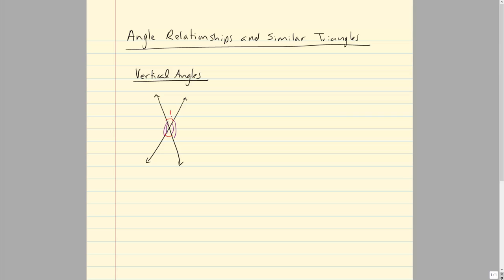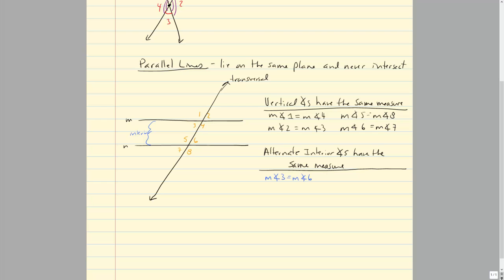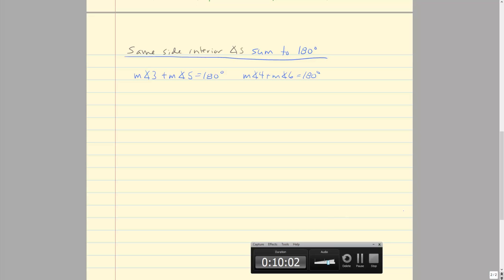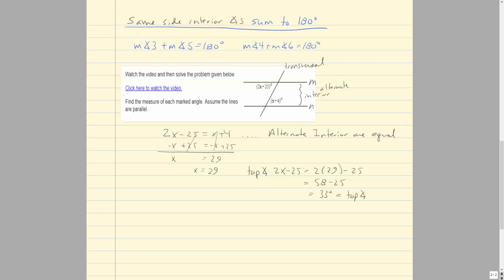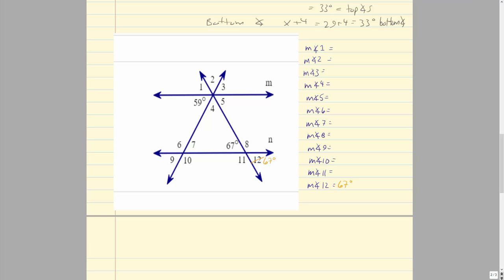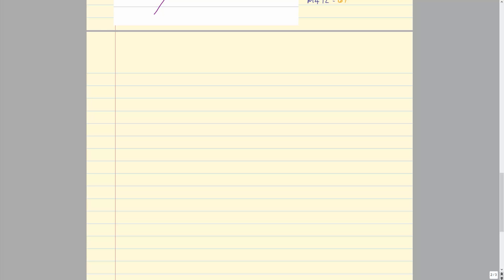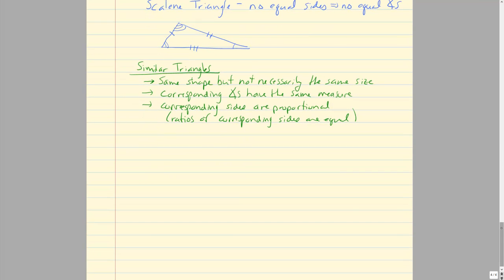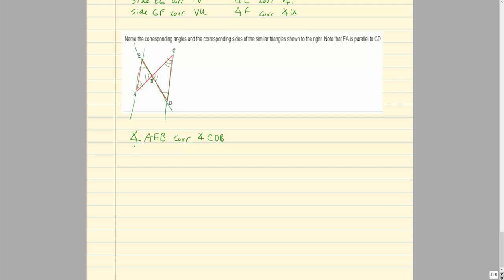U1 HW2 Angle Relationships and Similar Triangles (1.2)